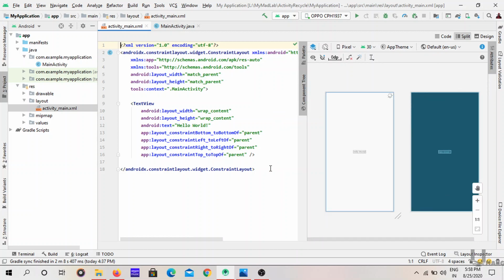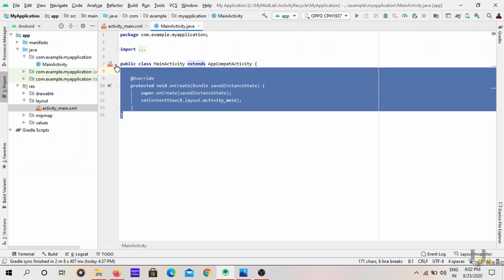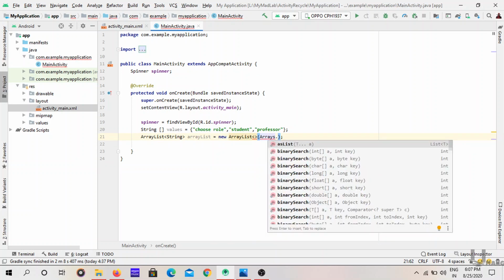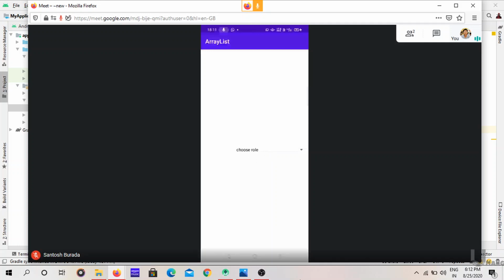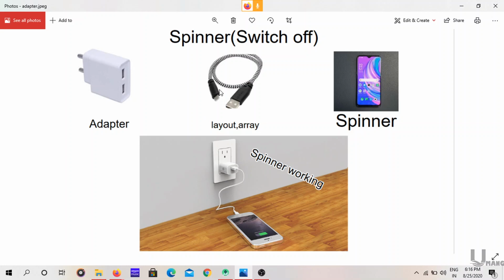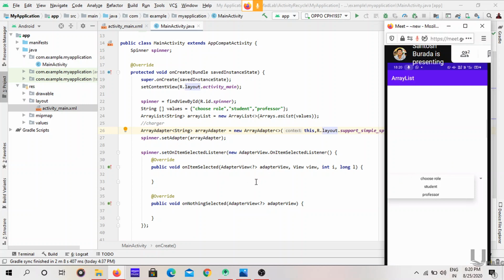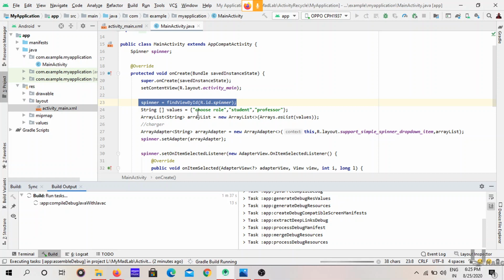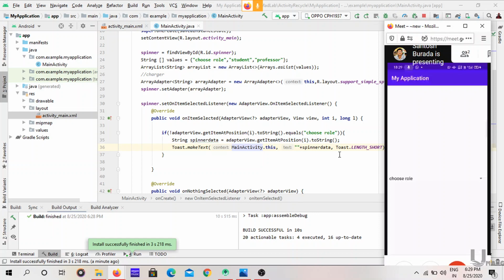Drop-Down List in Android|Spinners| Android with Firebase| Mobile App Development| Umang Solutions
In this video, we are going to learn about spinners in android.

spinners are similar to drop-down lists. It provides a set of items to choose one from the given list.